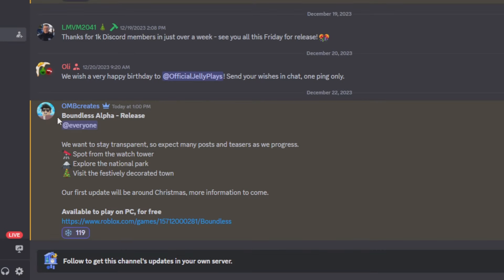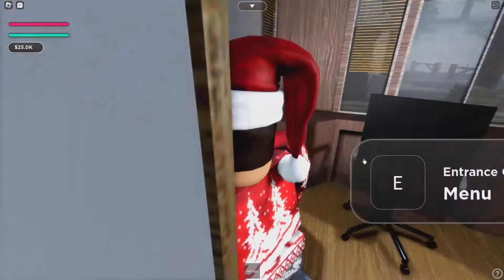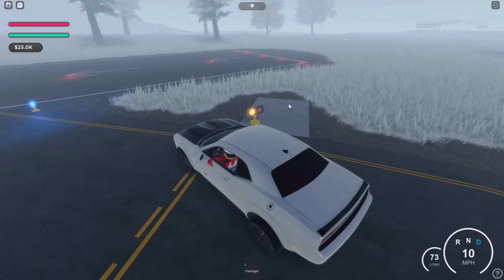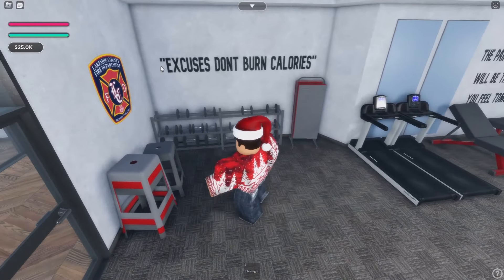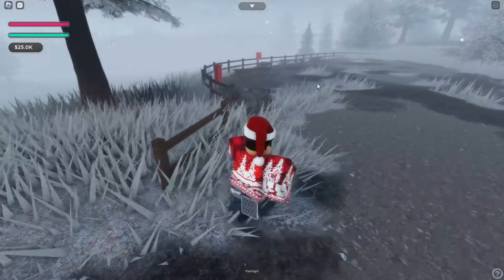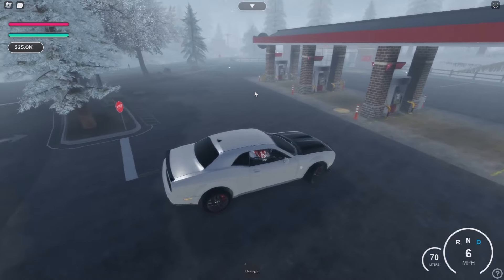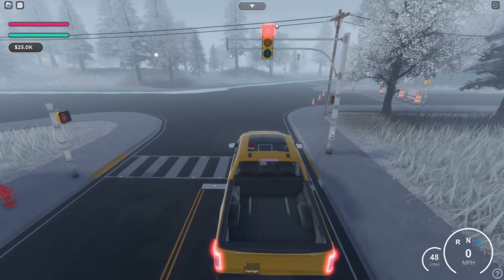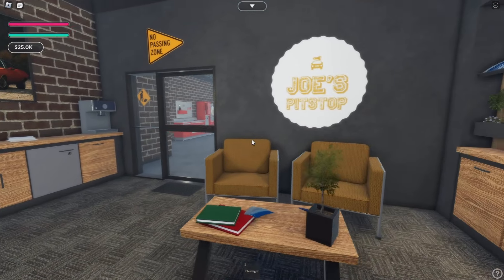Boundless is finally here! - Roblox Roleplay Game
OMB's new roleplay game, has released today!
Check it out in this video!